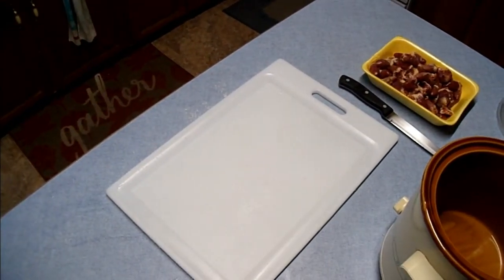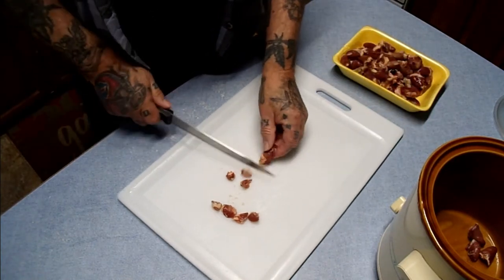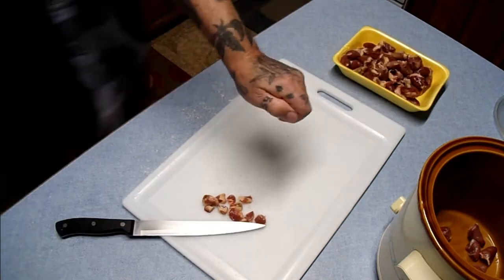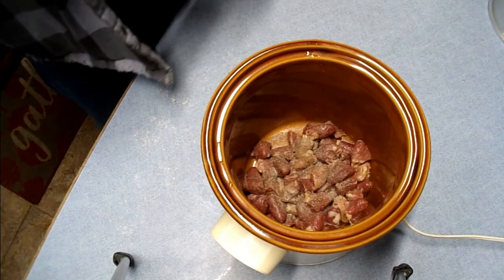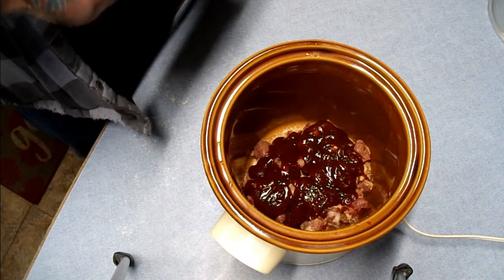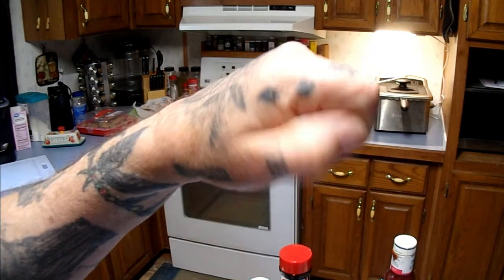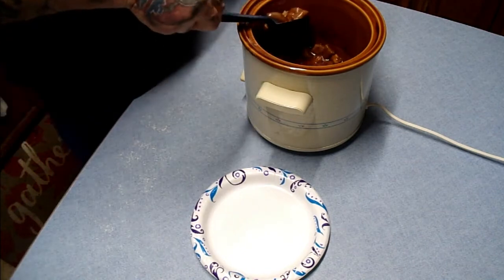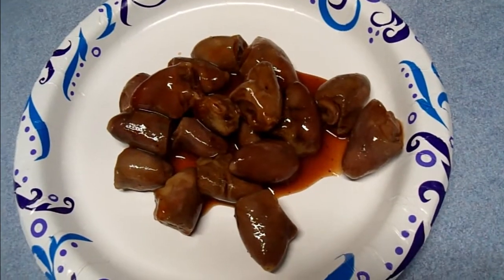CHICKEN HEARTS IN THE CROCKPOT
Fast Easy Bar Snacks is back baby !!  These little munchers are great with a few cold ones !